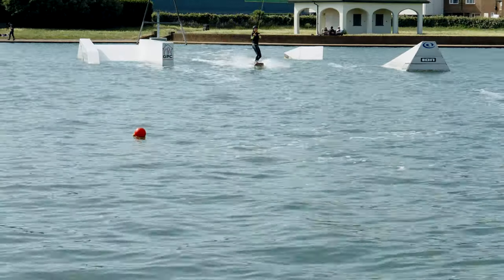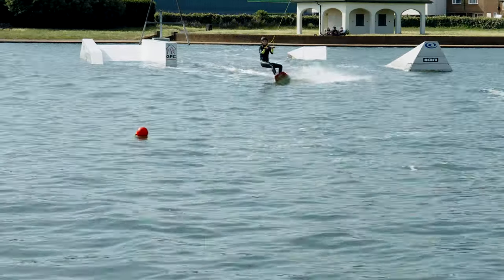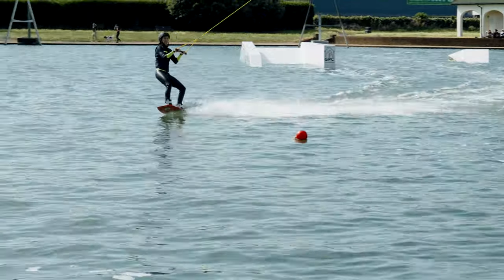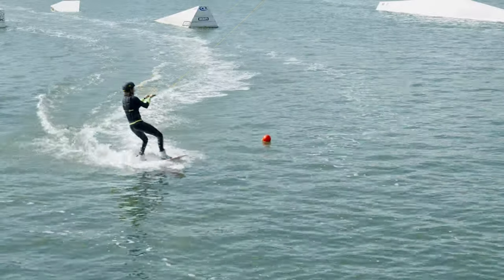How to Corner on a System 2.0: Wakeboard Tips with Lex Balladon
Learn how to Corner on a System 2.0.

In this video Lex will show you how to wakeboard around a corner on a System 2.0 wakeboard cable correctly. Corners are one of the first things you learn to do on a straight line wakeboarding system, master this skill and you will be able to ride continuously.

Lagoon Watersports
We are a multi-activity watersports centre in Brighton. This is your go to channel for all things watersports.